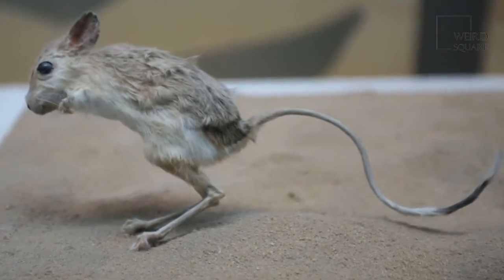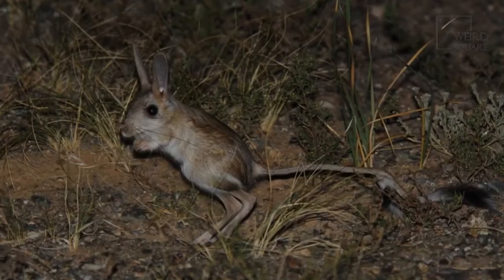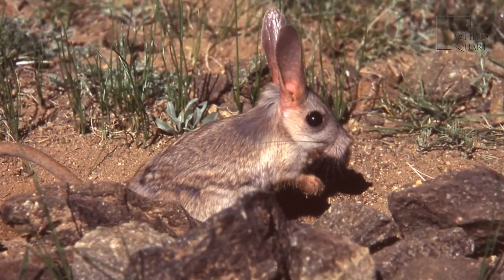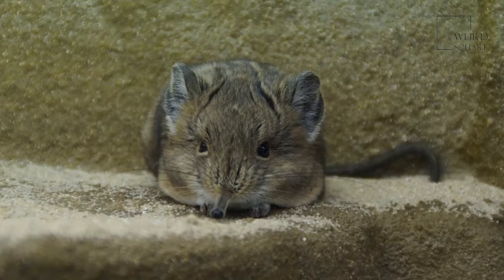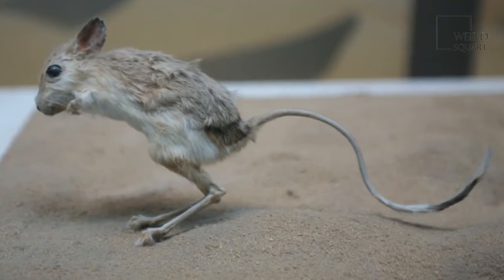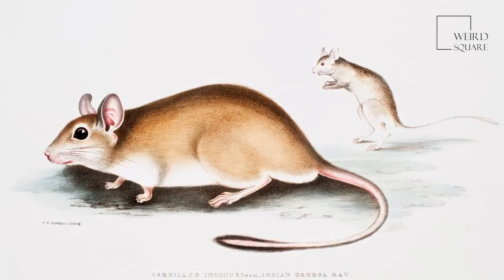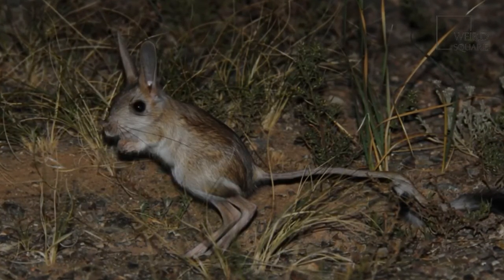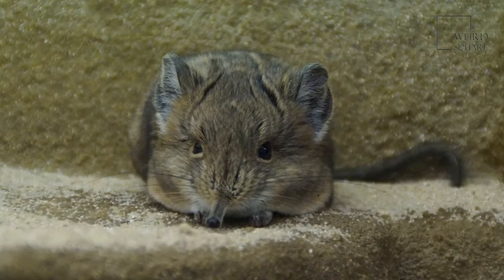Jerboa | A jerboa’s tail is usually longer than its head and body combined.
The jerboa is a small, hopping rodent that lives in the deserts of Northern Africa and Asia. Jerboas are incredibly cute animals and have very long ears, tails, and hind feet that give them an almost cartoonish appearance. They also have specially adapted legs that allow them to move about by jumping like a kangaroo.
Surprisingly, for desert creatures, jerboas are animals that don’t drink water. Instead, the plants and insects they consume give them the hydration they need.
Despite their adorable appearance, it is illegal to have a jerboa as a pet. Since they do not thrive in captivity, it is also cruel to the animal.
They can survive temperature fluctuations from below freezing to more than 130 degrees Fahrenheit.
A jerboas tail can be twice as long as its body, which is usually about two to six inches long.
These rodents live in burrows, especially to escape heat and predators.
Jerboas are animals that have earned a reputation for being extremely cute as well as resilient. These tiny desert rodents have a distinctive appearance and thrive in the harsh, dry desert environments of Northern Africa and Asia.
There are approximately 33 species of jerboas. They all share the same general features of a tiny, mouse-like head; large, owlish eyes; disproportionately long ears, and a long, powerful tail. They also have very short arms and long, cat-like whiskers that they use to navigate their environments. As its name suggests, the long-eared jerboa has even longer ears than other species of this rodent!